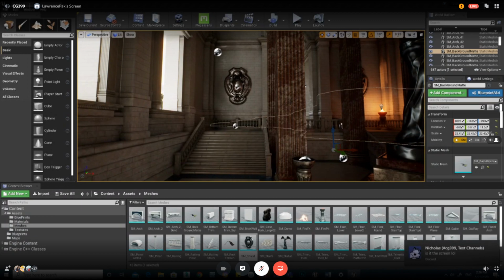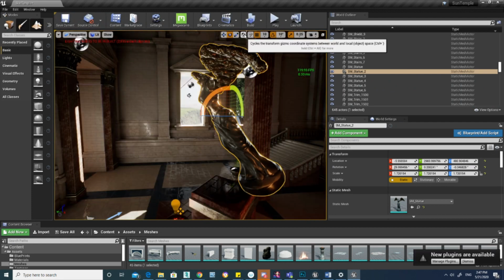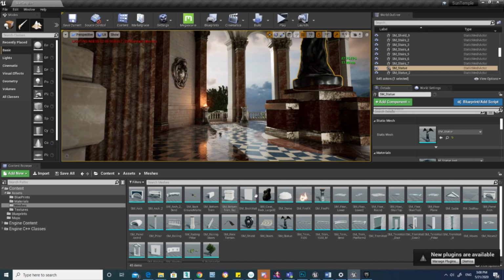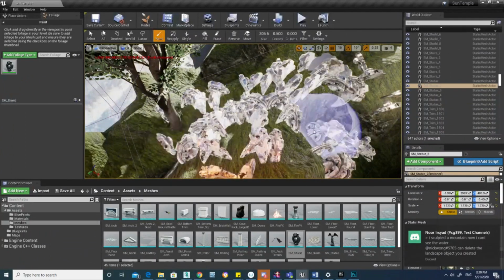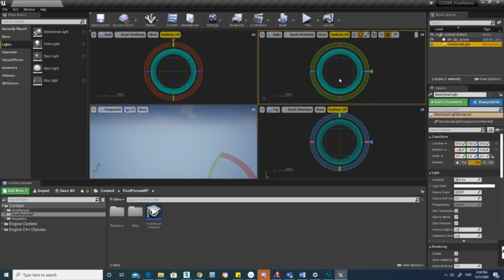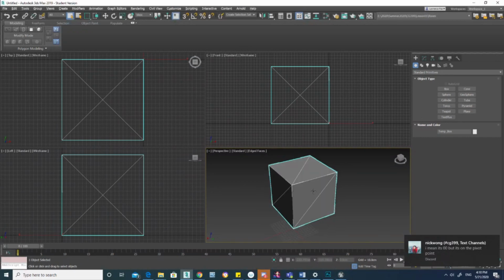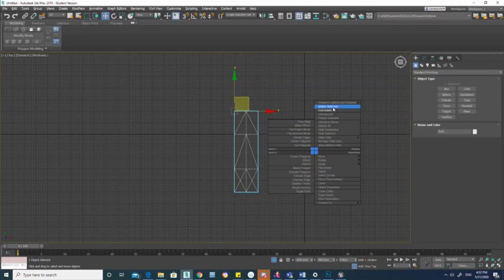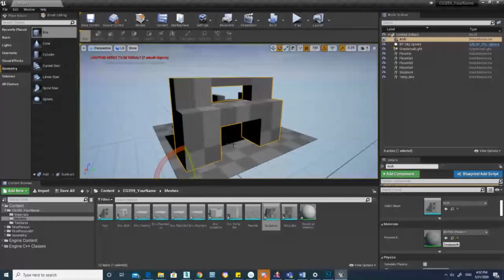CG399 W01 Import and Export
CG399 Week01 lecture by Lawrence Pak
56:20 - end of 10min break
1:07:35 to 1:08:15 - sorry i dc for 1min